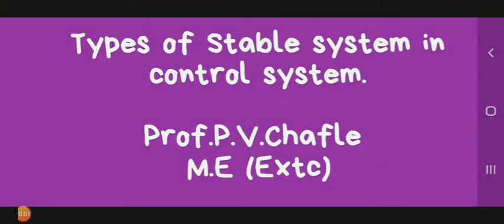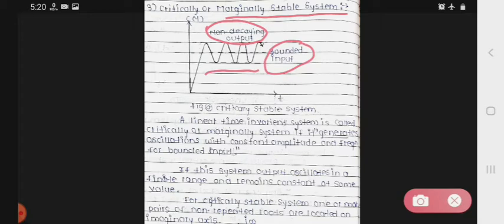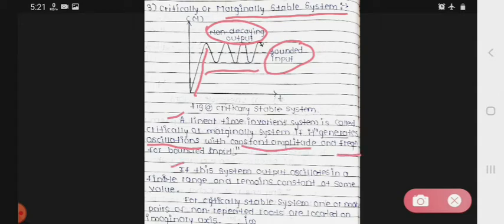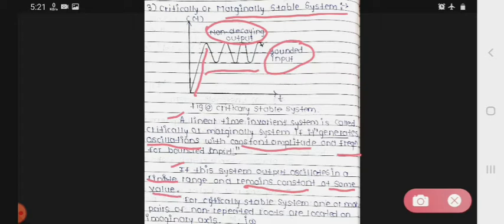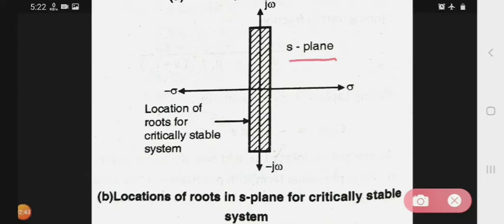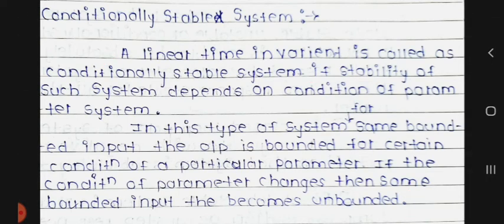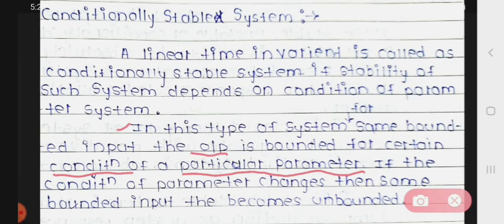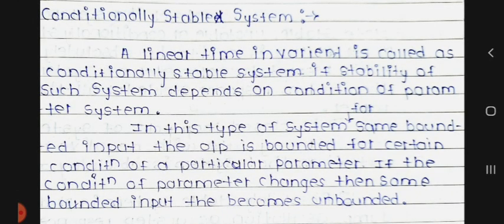Types of stable system in control system.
1) Types of stable system in control system